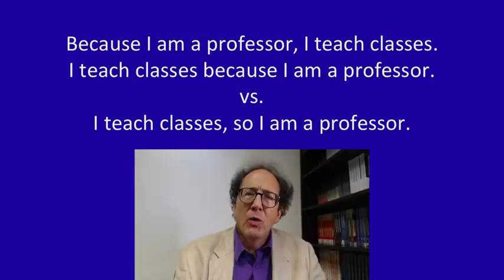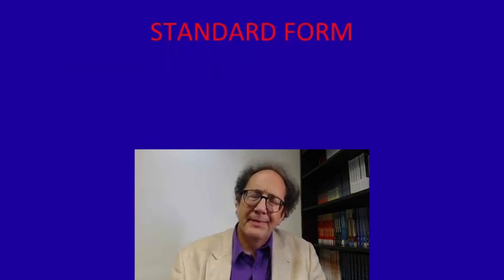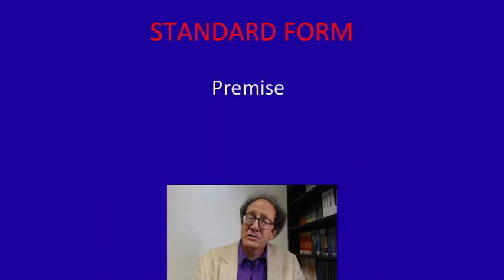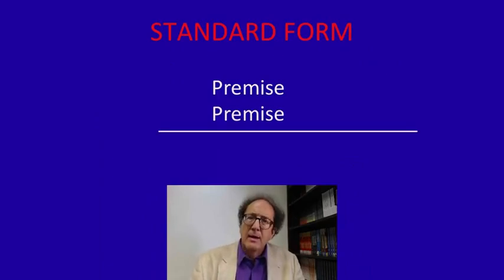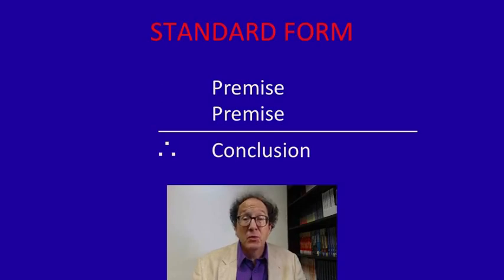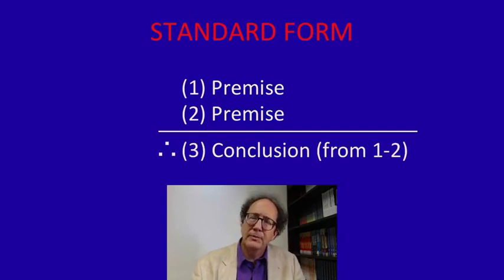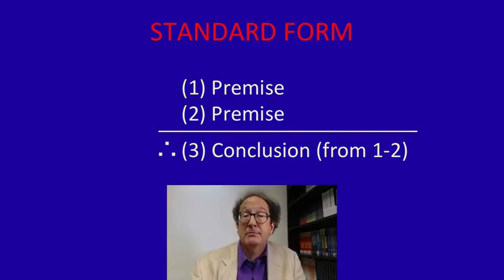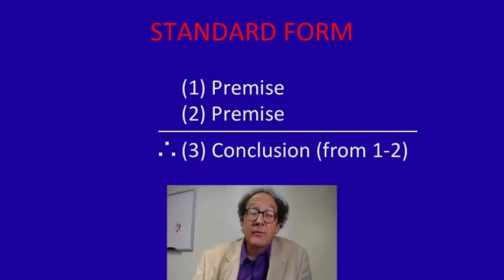[2/10] - Semana 2 - Coursera - Pense novamente - Formulário Padrão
3 - 2 - Lecture 2-2 - Standard Form (329).mp4